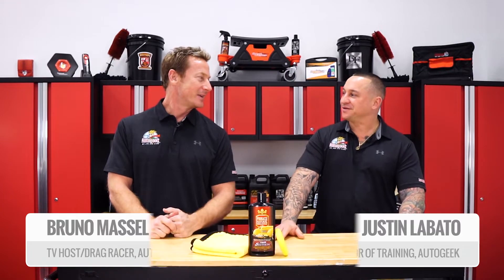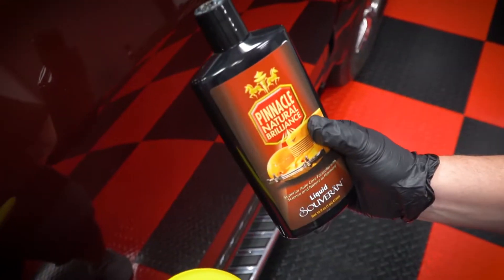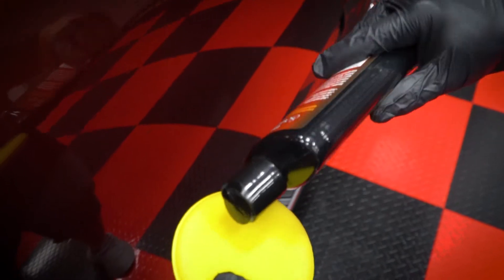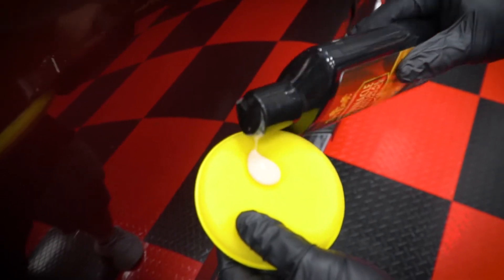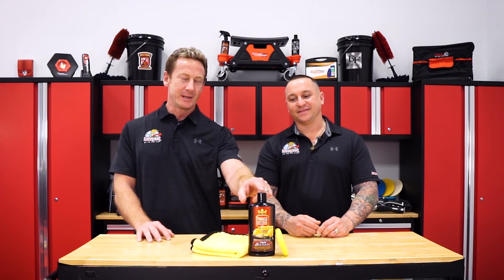What is an Easy Wax to Apply to Your Car?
The Pinnacle Liquid Souveran Car Wax is the perfect wax to use!

Liquid Souveran Car Wax achieves the Pinnacle of paint perfection!

Pinnacle Liquid Souverän Car Wax is the quintessential example of the sizzling shine and winter-tough durability that liquid carnauba car waxes are capable of when formulated using advanced chemistry.  Pinnacle Liquid Souverän Car Wax provides excellent paint protection in any environment.  Carnauba car waxes aren’t typically known for being durable because of their low melting point but Liquid Souverän Car Wax was developed and tested in south Florida – one of the most intense areas on the planet for sun exposure.  Pinnacle Liquid Souverän Car Wax provides excellent UV protection and has a melting point that far exceeds that of a typical carnauba car wax.  Pinnacle Liquid Souverän Car Wax provides the type of paint protection that used to be reserved for synthetic paint sealants, but without the artificial shine.  You could say that Pinnacle Liquid Souverän Car Wax gives you the best of both worlds – the deep, wet shine of a carnauba wax and the winter-tough durability of a paint sealant – in an easy to use liquid wax.

Amazon Store